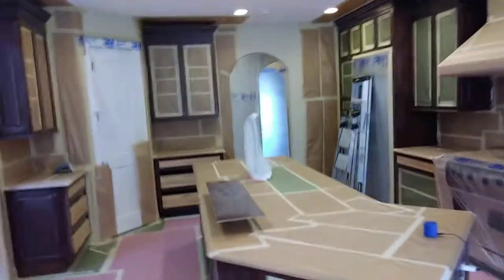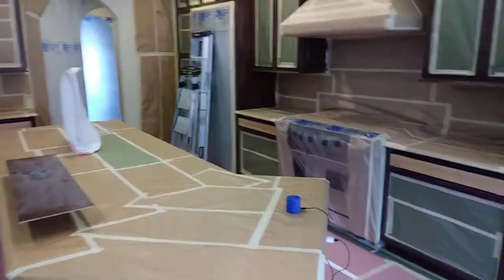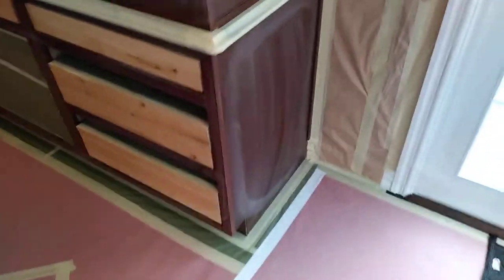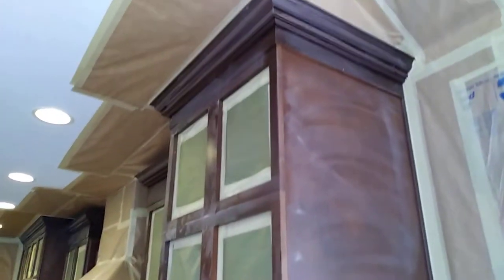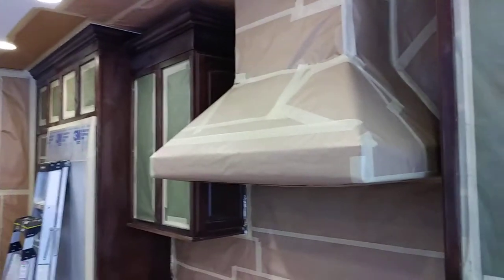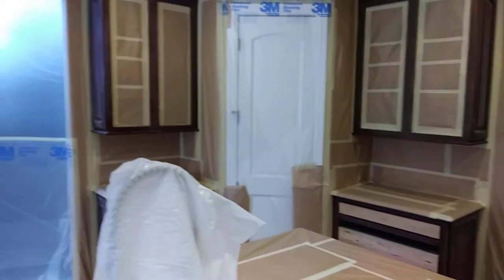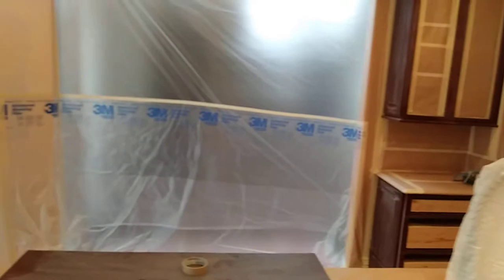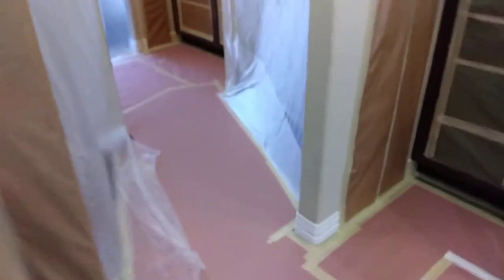Cabinet Refinishing Denver